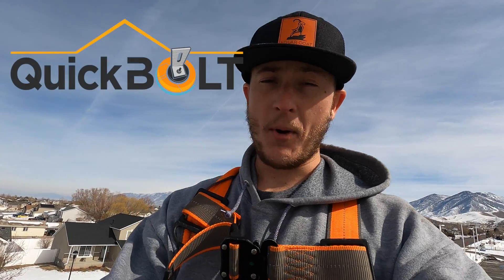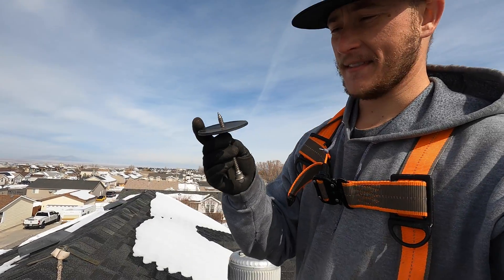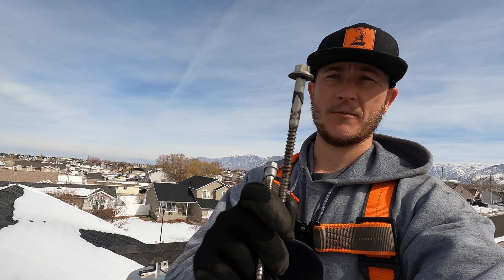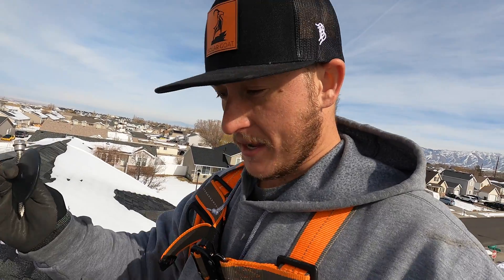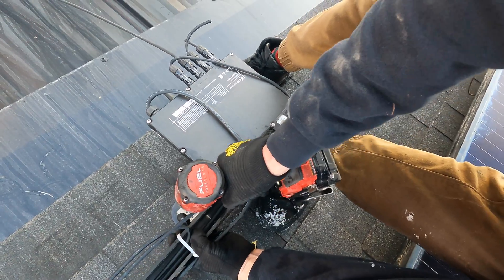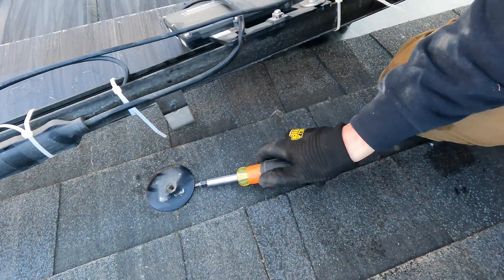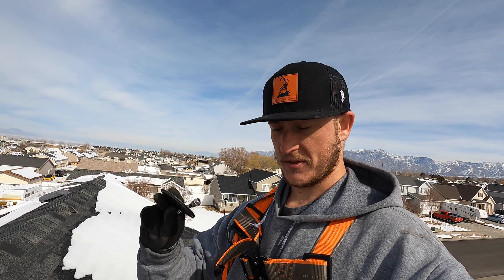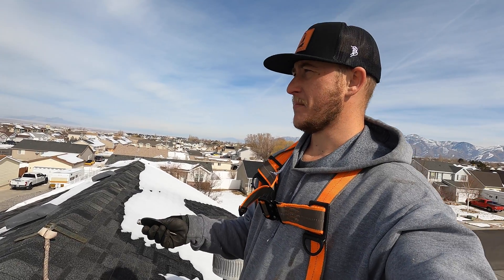QuickBolt QB2 Solar Attachment Review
Quick bolt is a mature manufacturer that is disrupting the solar industry with its patented flashing technology. It takes half the time to install and offers the most protection to moisture.

If you want a solar panel system and you are worried about roof leaks this is the solution for you.

TOOL BAGS, GEAR, + MORE - AMAZON FAVORITES 👇👇👇

SOCIAL MEDIA